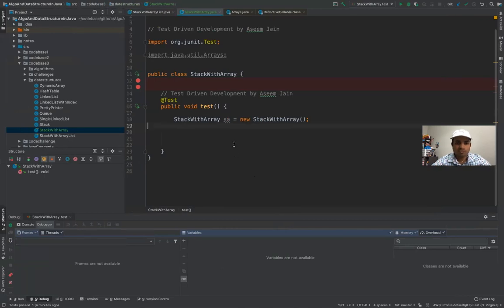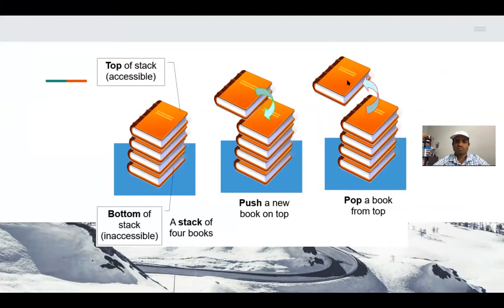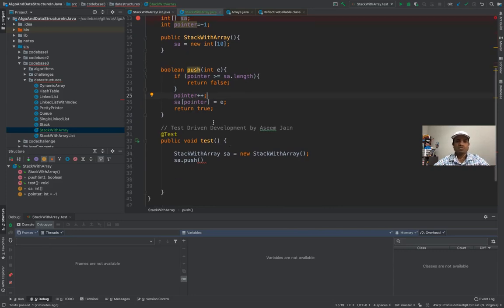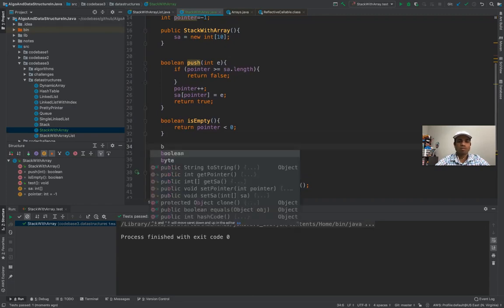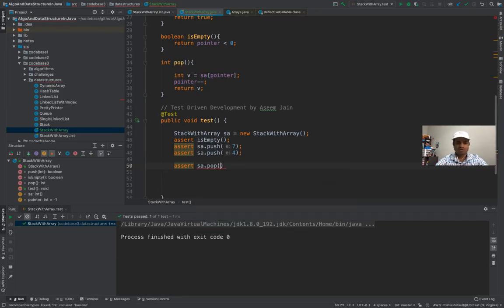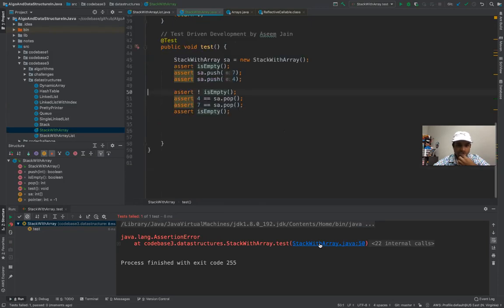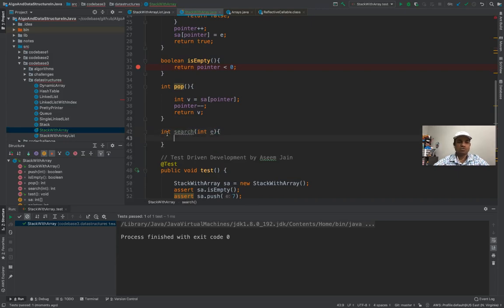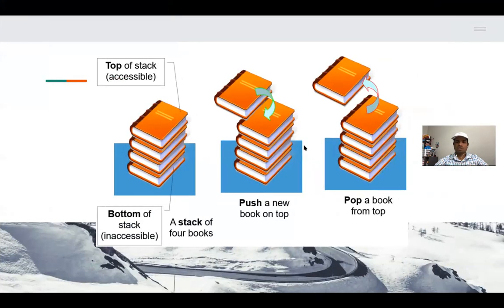Stack implementation using Array in java